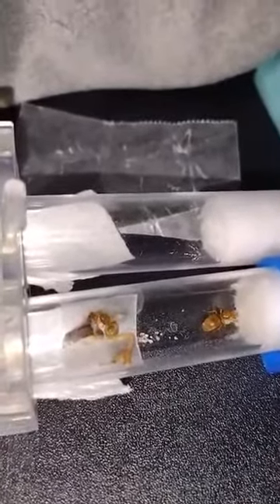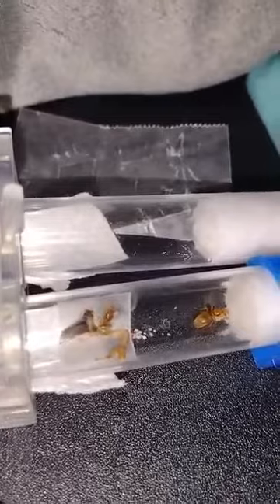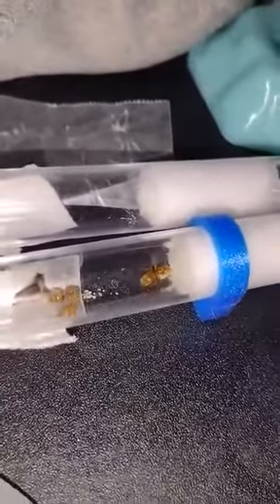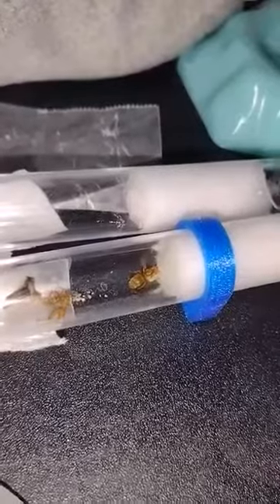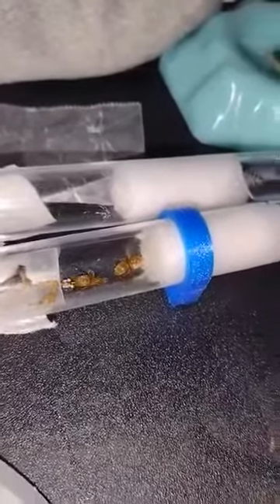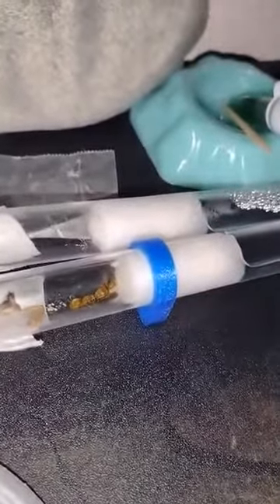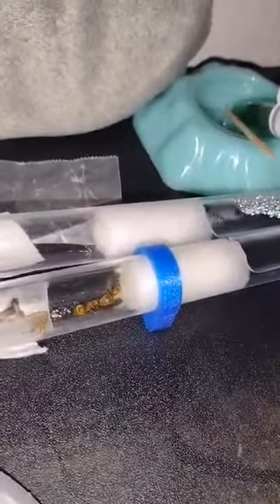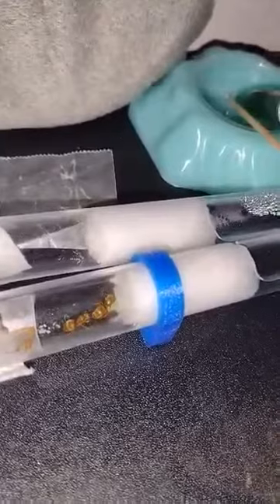Lasius Brevicornis Feeding Jan 7, 2022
it's feeding time and they love it.